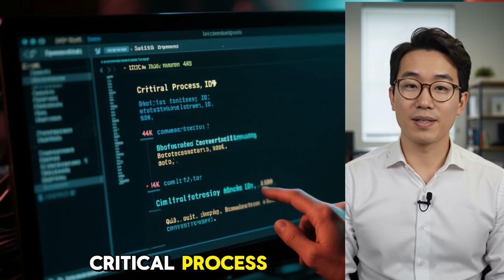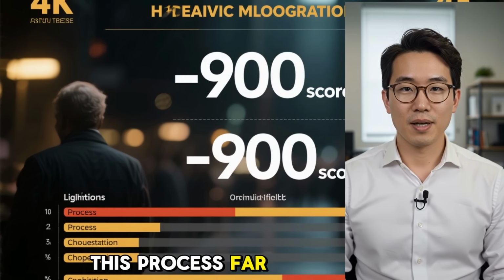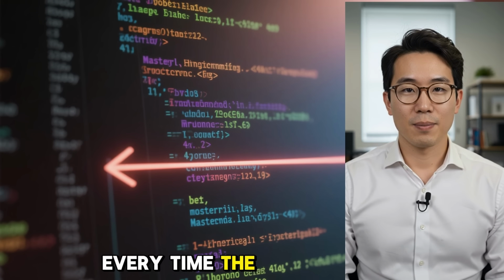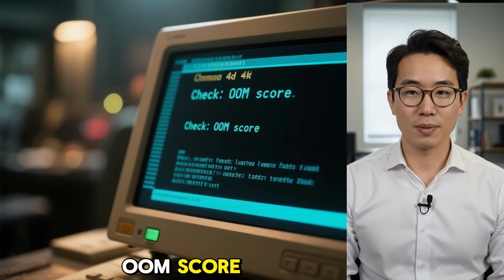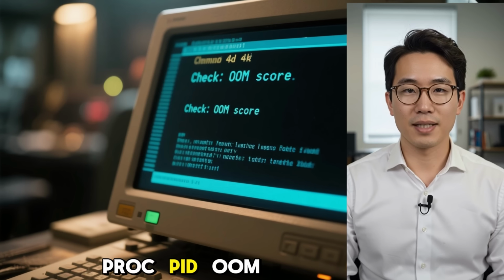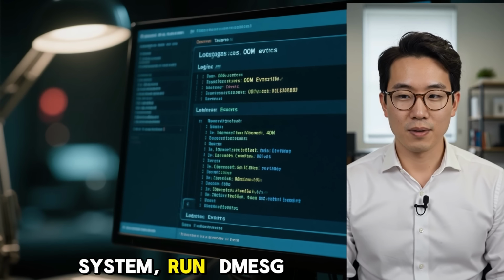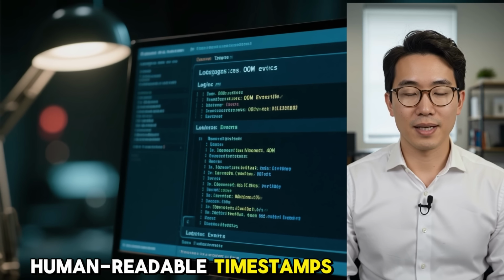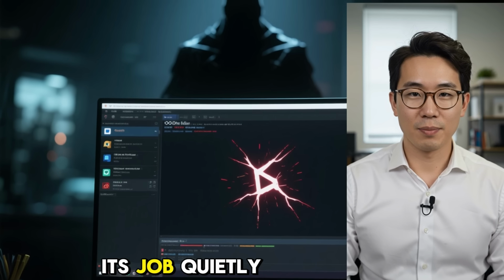The Linux 'OOM Killer' is Crashing Your System: How to Optimize Your Swap in 2026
Your system freezes. Apps suddenly close. The screen locks up — and you blame Linux.

But what if the real culprit is the OOM Killer?

In 2026, modern Linux desktops are more powerful than ever — but memory management still makes or breaks your experience. If your swap is misconfigured, too small, or outdated, the Linux OOM (Out Of Memory) Killer can start terminating processes to save the system… and sometimes it kills the wrong ones.

In this video, I explain what the OOM Killer actually does, why it activates, and how to properly configure swap (swap file, swap partition, zRAM, swappiness, and more) to prevent crashes and improve stability.

If your Linux machine slows down under heavy workloads, this is the optimization guide you need.

In this video, you will learn:

What the Linux OOM Killer really is (and why it’s not a bug).

Why your system runs out of memory even with “free RAM” showing.

The difference between Swap Partition, Swap File, and zRAM.

How to adjust swappiness for better performance.

When to increase swap size — and when not to.

Best swap practices for SSDs in 2026.

Timestamps:
0:00 – Why Linux Is “Randomly” Crashing
1:25 – What the OOM Killer Actually Does
3:10 – Understanding Swap (Partition vs File vs zRAM)
5:20 – Fixing Swappiness & Memory Pressure
7:00 – SSD Optimization Tips
8:30 – Final Stability Checklist

🔗 Useful Links:

How to Check RAM & Swap Usage

zRAM Setup Guide (2026)

Linux Performance Optimization Tips